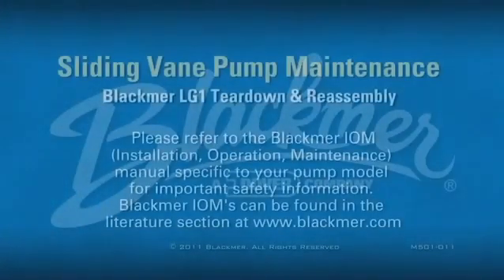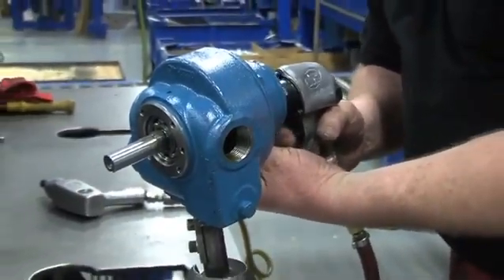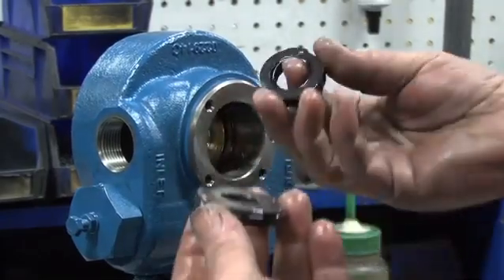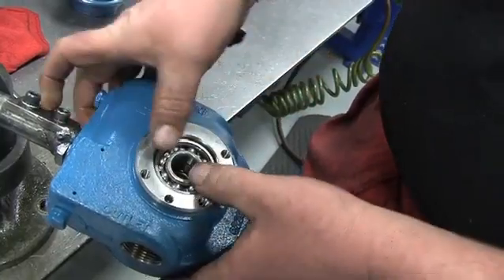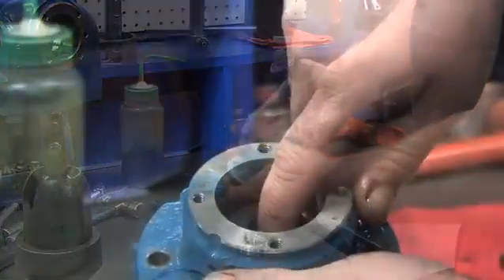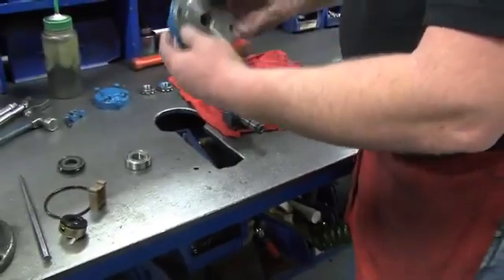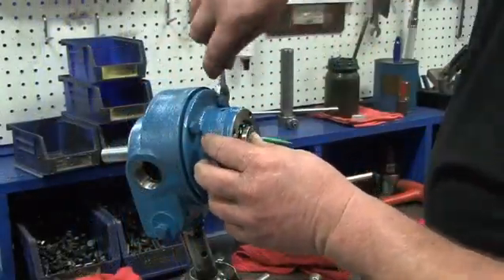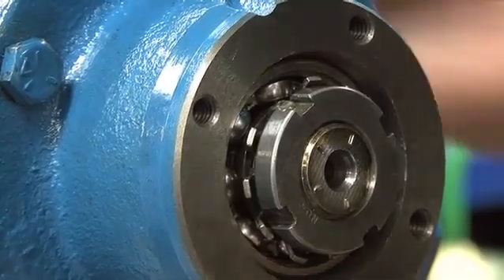LG1 Sliding Vane Pump Maintenance